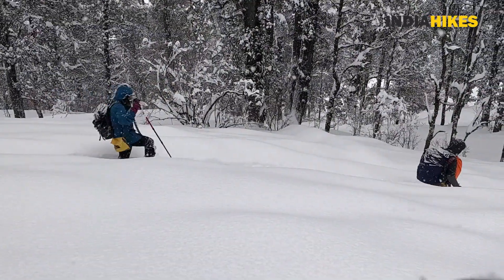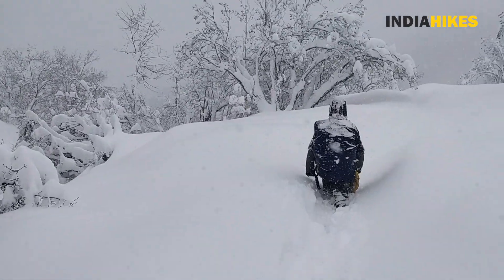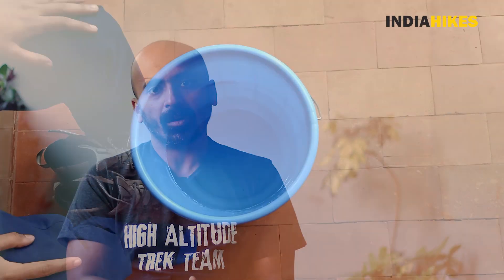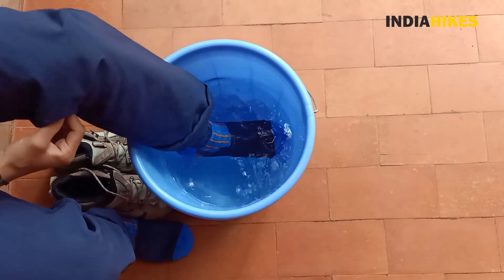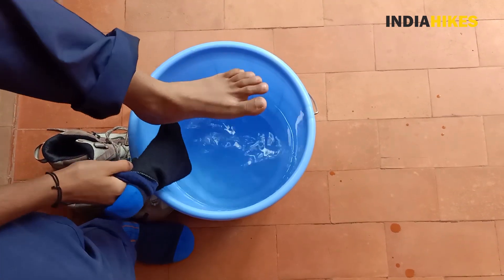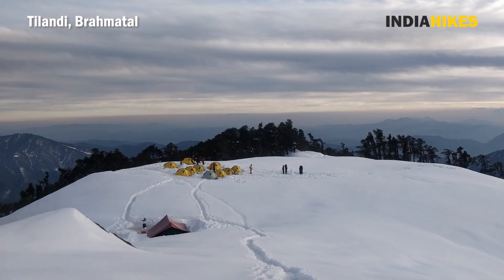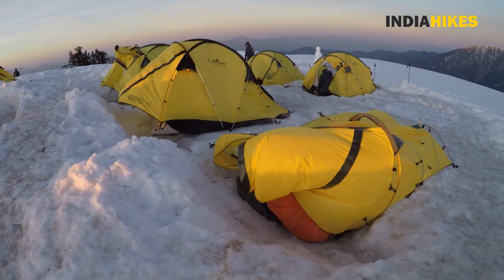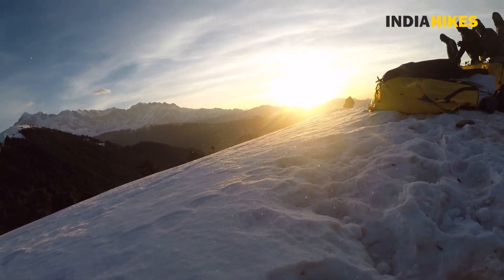Why Waterproof Socks Are A must Have For Trekkers In Winter | Indiahikes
Back in 2020 when we first launched waterproof socks, they became an instant hit!

We had introduced these socks during the peak winters of 2020. And to the utmost surprise of the trekkers, these socks managed to keep their feet warm and dry.

Even in the deepest, wettest snow, these socks will keep your feet dry. We’ve got them made especially to keep your feet from getting cold and wet. They’re magical in the winters of the Himalayas. If you’re trekking any time between December and March, don’t think twice. Pick these up.

In the video below, Slope Manager Ravi Ranjan talks about his personal experience.